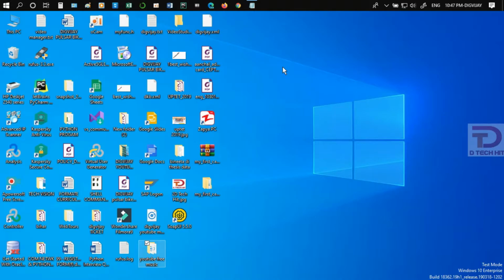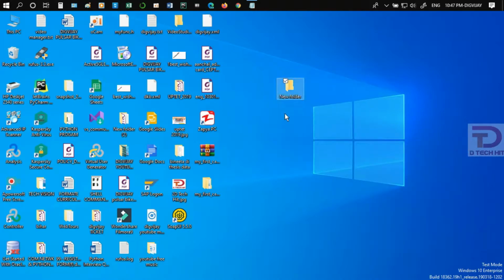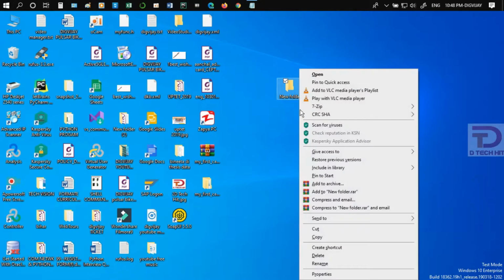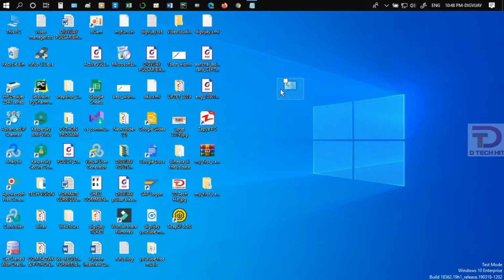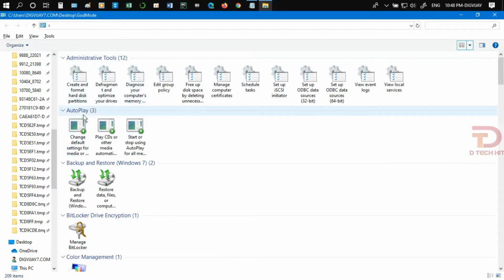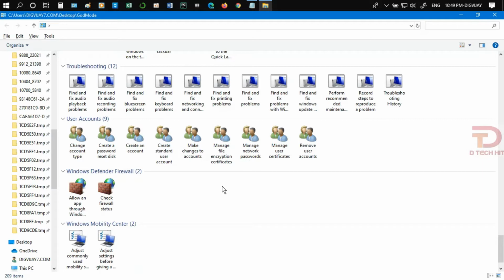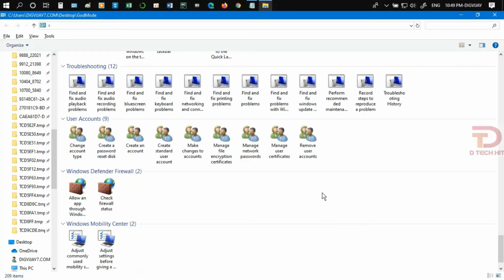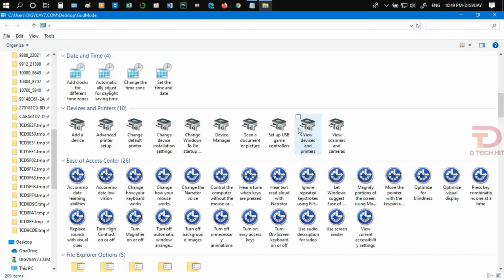How to Enable God Mode in Windows 10(God Mode Enabling Process)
In GOD MODE you will find a lot of this stuff by searching the Start menu, but to do that, you kind of need to know what you’re looking for begin with. The God Mode folder offers an easier way to browse through 206 of these tools and get to know them.

This is the GOD MODE KEY:
GodMode.{ED7BA470-8E54-465E-825C-99712043E01C}

Here are the categories of tools you’ll find in God Mode:
Administrative Tools
AutoPlay
Backup and Restore
Color Management
Credential Manager
Date and Time
Devices and Printers
Ease of Access Center
File Explorer Options
File History
Fonts
Indexing Options
Infrared
Internet Options
Keyboard
Mouse
Network and Sharing Center
Pen and Touch
Phone and Modem
Power Options
Programs and Features
Region
RemoteApp and Desktop Connections
Security and Maintenance
Sound
Speech Recognition
Storage Spaces
Sync Center
System
Tablet PC Settings
Taskbar and Navigation
Troubleshooting
User Accounts
Windows Defender Firewall
Windows Mobility Center
Work Folders